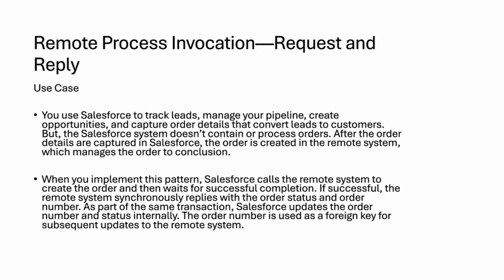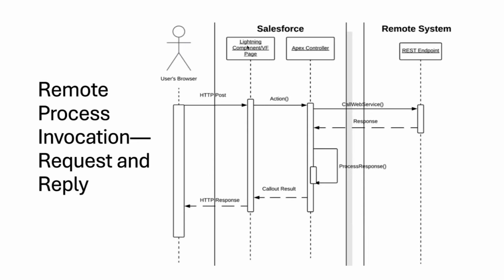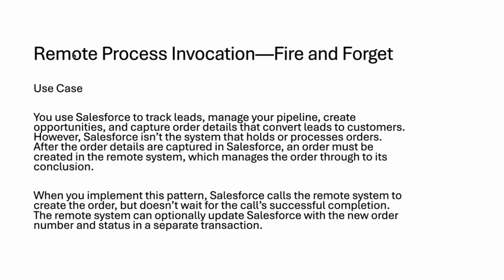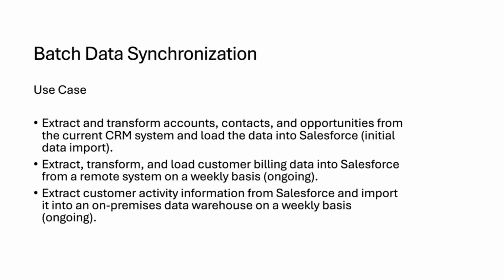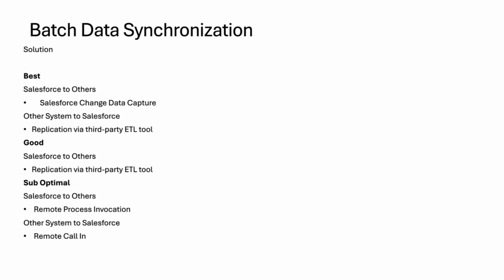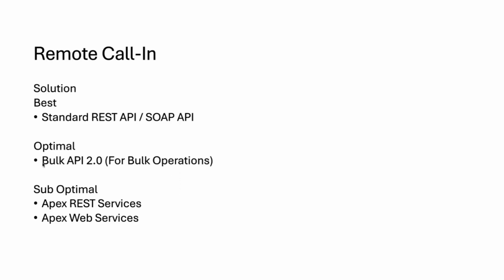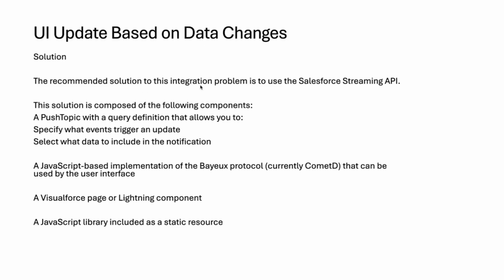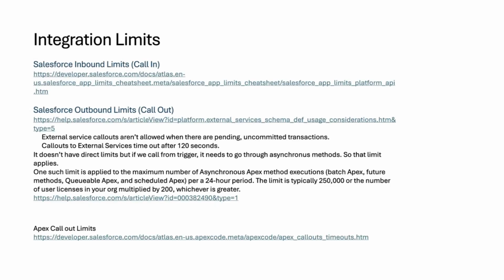Salesforce Integration Patterns, Use Cases, Best Solution | Winfomi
In today’s video, we dive into Salesforce Integration Patterns and explore the best solutions for creating seamless, efficient integrations. We’ll guide you through real-world use cases, discussing when and how to apply each integration pattern to optimize Salesforce data flow and system connectivity. From real-time data sync to batch data processing, learn the strategic approaches that make integration effective and manageable.

Whether you’re a developer, architect, or Salesforce enthusiast, this session will give you the insights to enhance system interoperability and maximize your Salesforce environment’s potential.